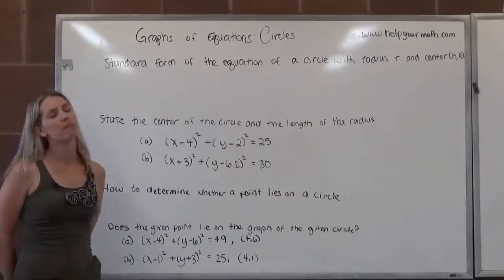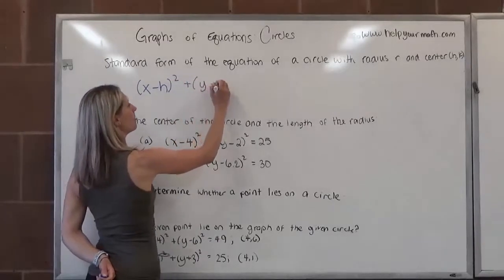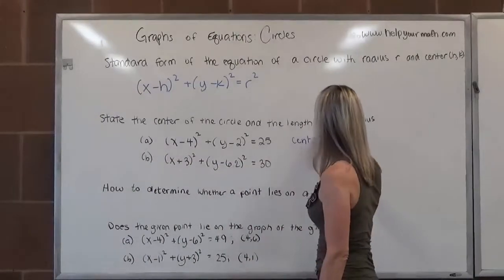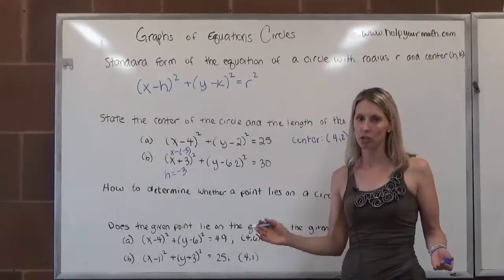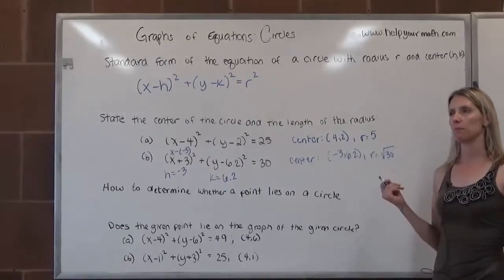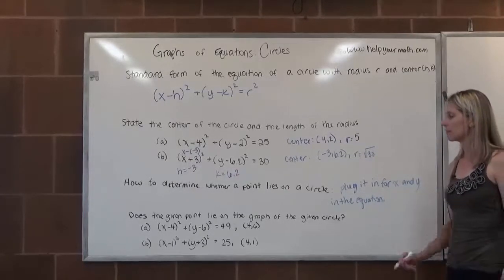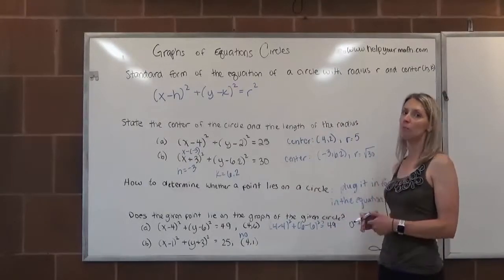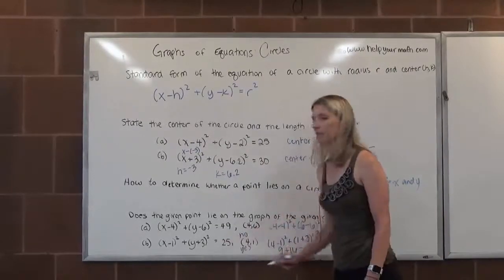[SL]Circle: Standard Form, Center, Radius, a Point Lies on a Circle